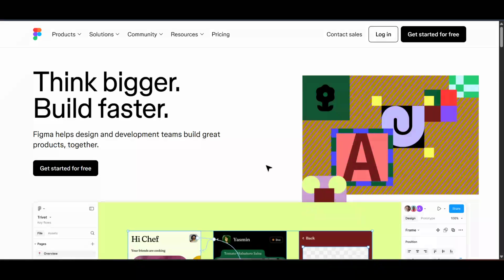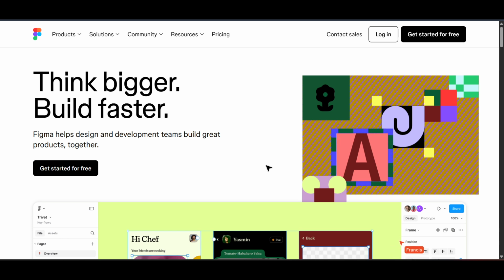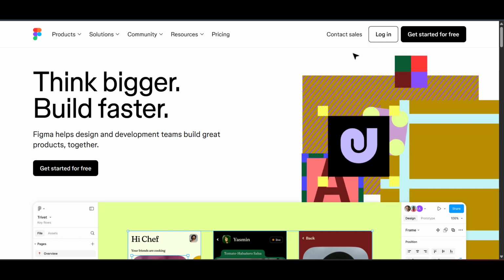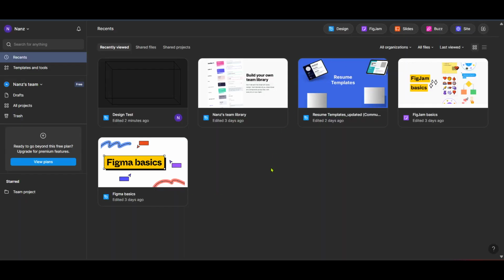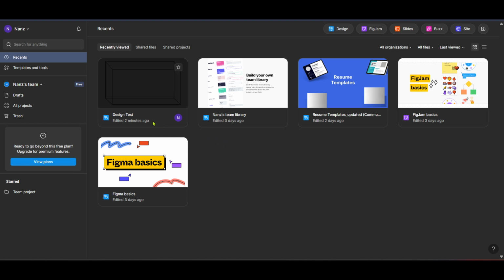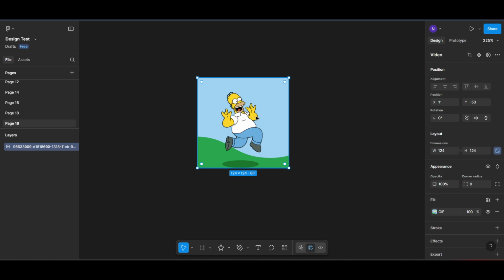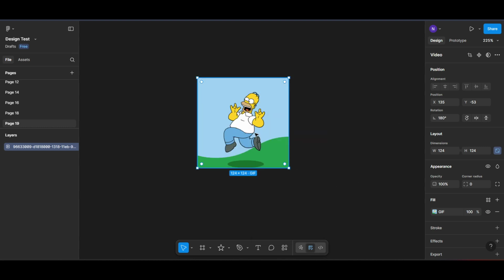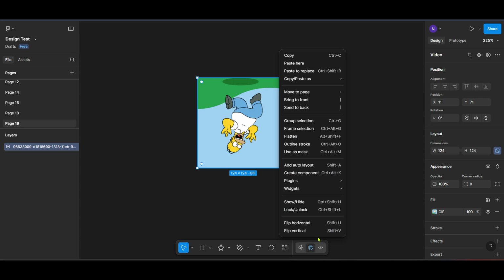How To Flip An Image In Figma (Full 2025 Guide)